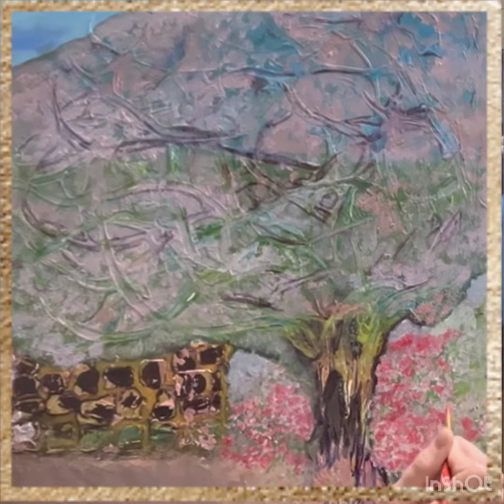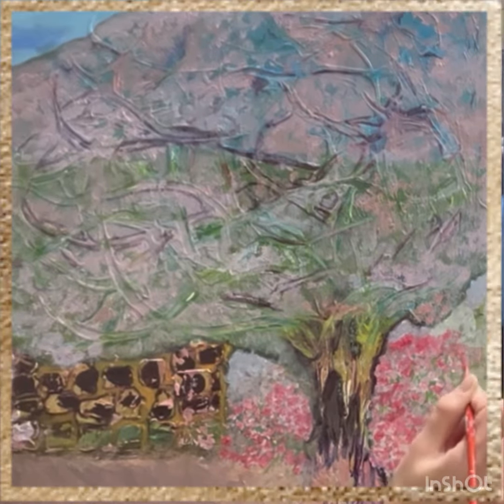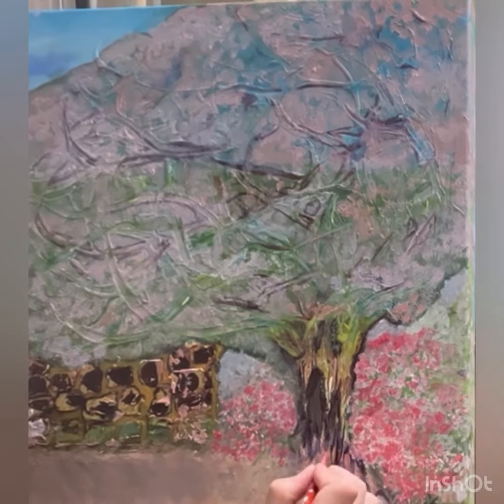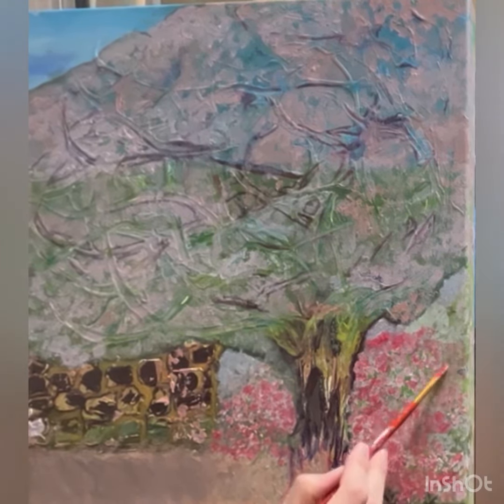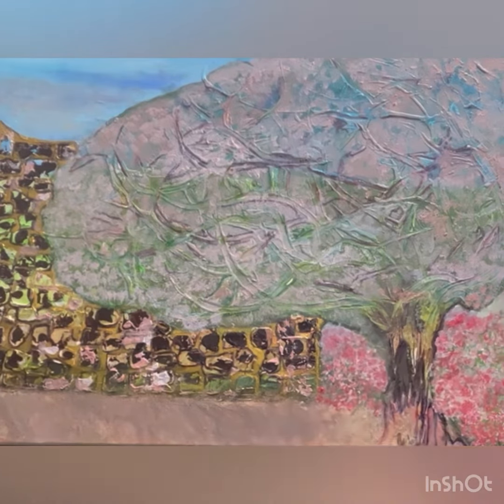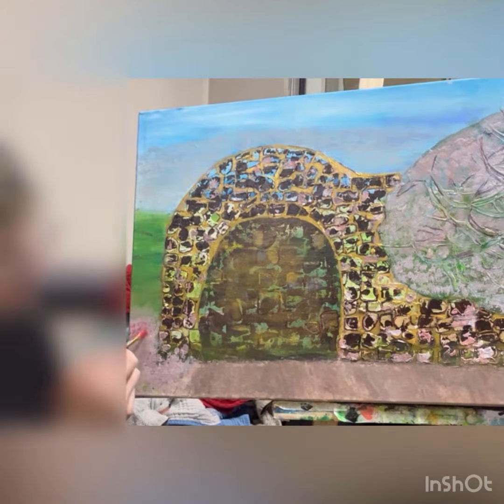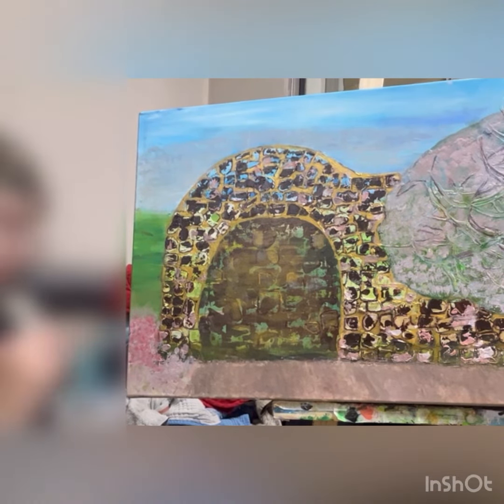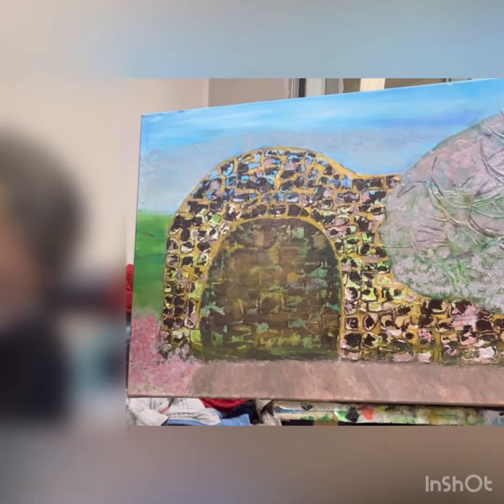from faded to bright